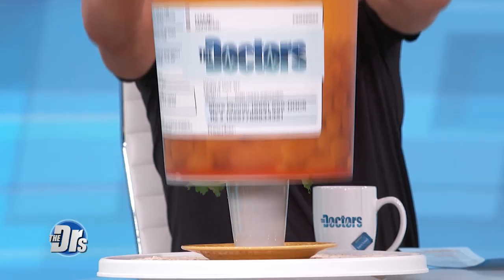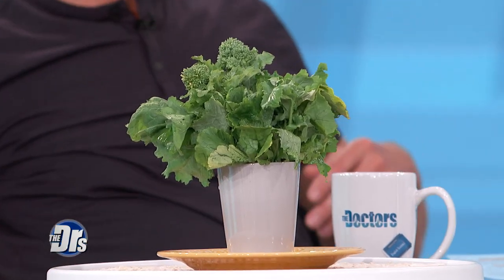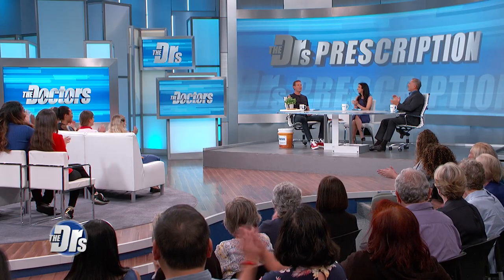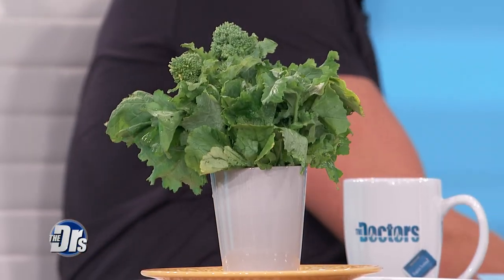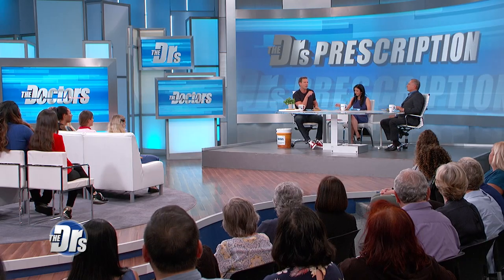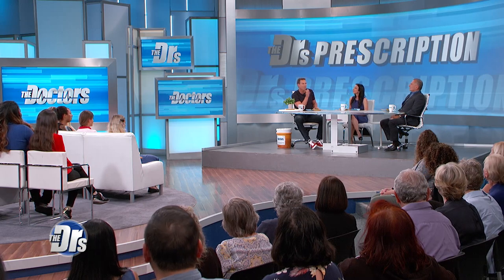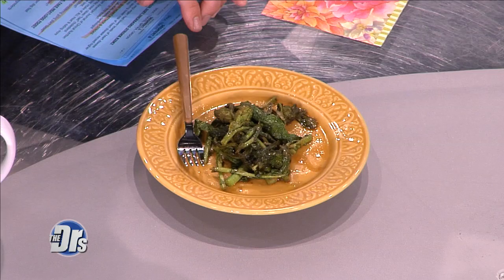Drs. Rx: The Amazing Health Benefits of Broccoli Rabe!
Broccoli rabe is a vegetable that is power-packed with vitamins A, C, and K!